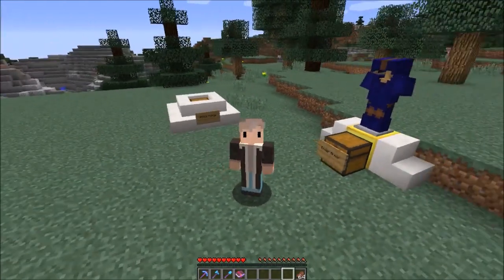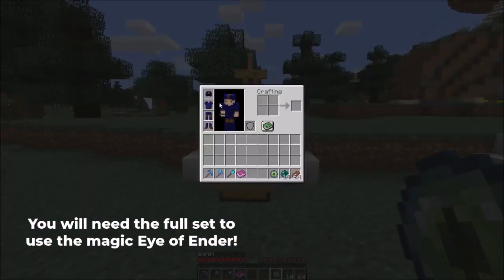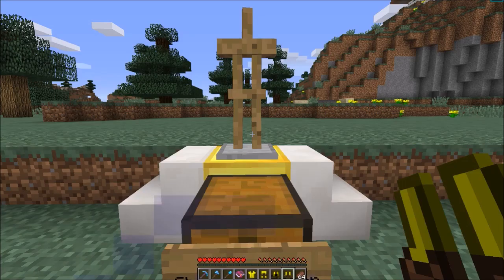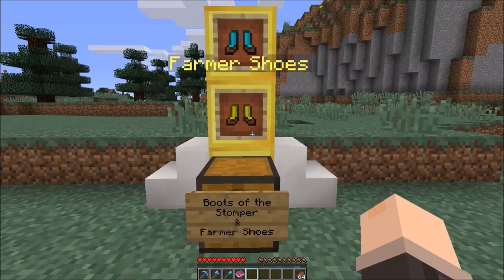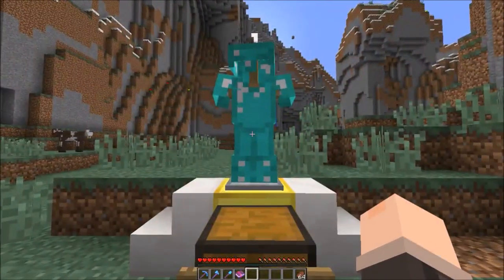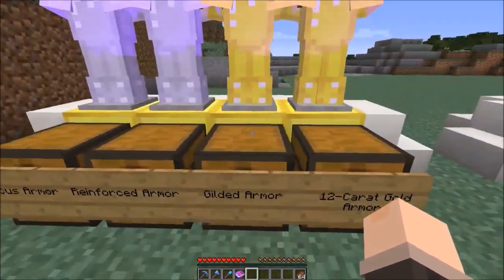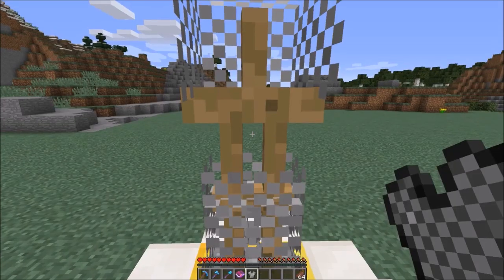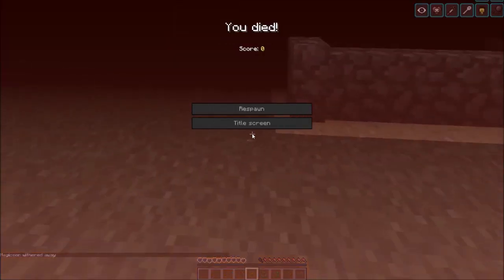Slimefun Tutorial #3: Armor and Magical Armor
Back with another video, this time there shouldn't be a years wait between videos lol.